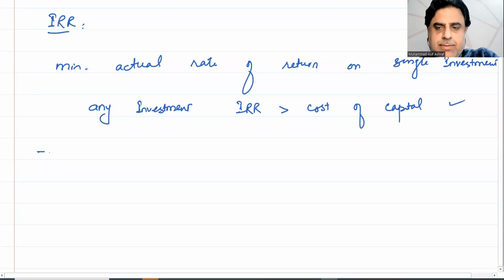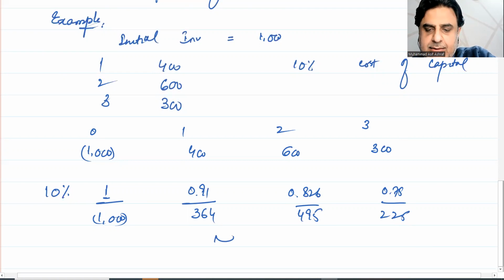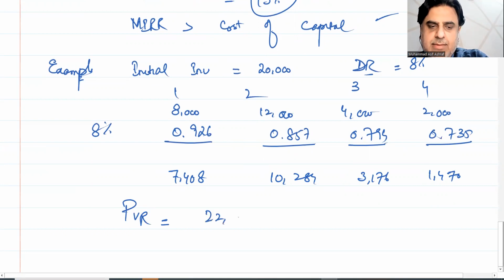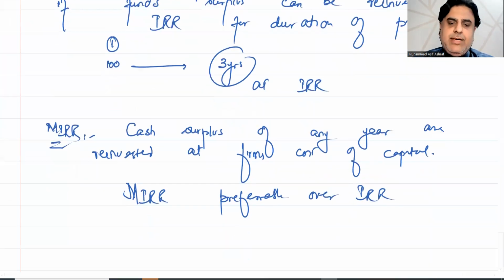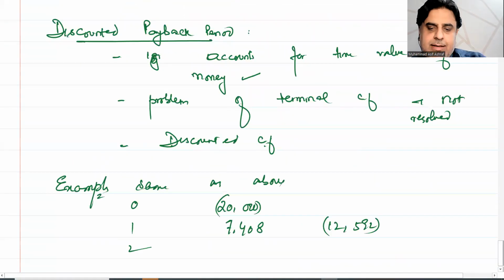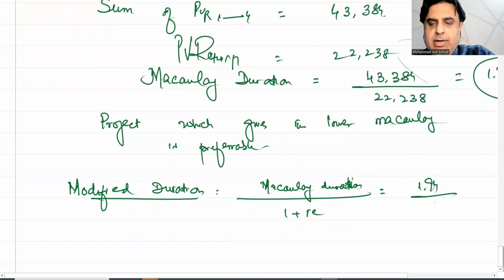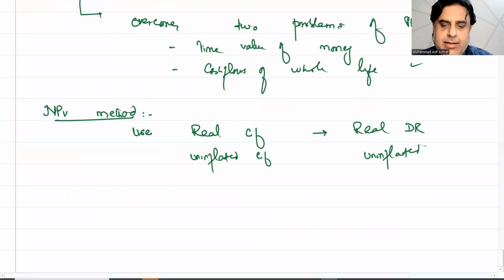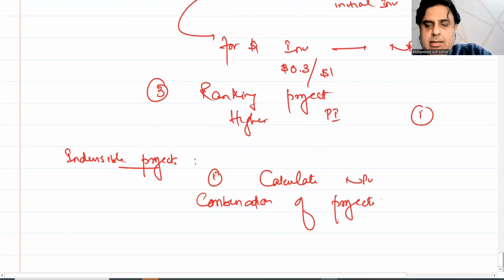𝗔𝗙𝗠- 𝗗𝗶𝘀𝗰𝗼𝘂𝗻𝘁𝗲𝗱 𝗽𝗮𝘆𝗯𝗮𝗰𝗸 𝘃𝘀 𝗠𝗮𝗰𝗮𝘂𝗹𝗮𝘆 𝗗𝘂𝗿𝗮𝘁𝗶𝗼𝗻